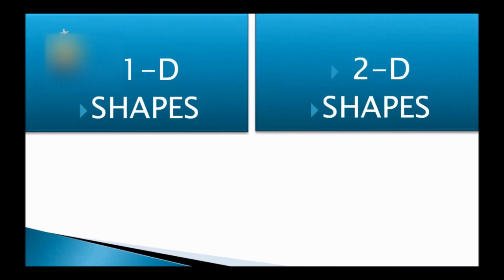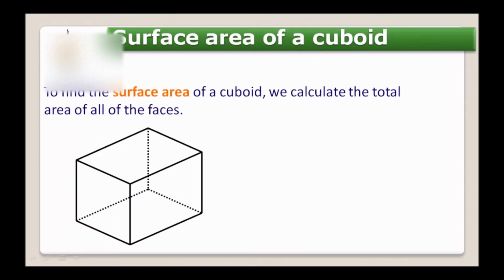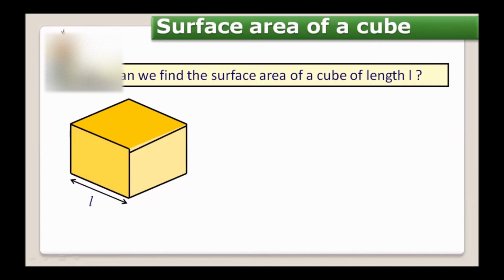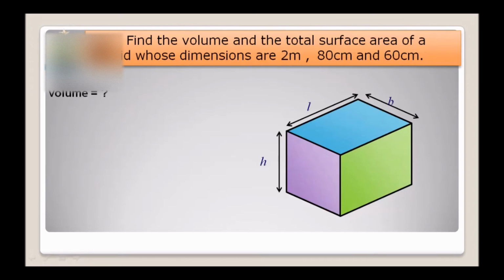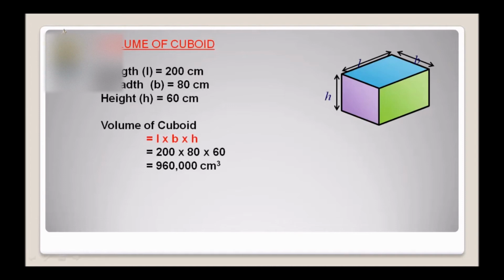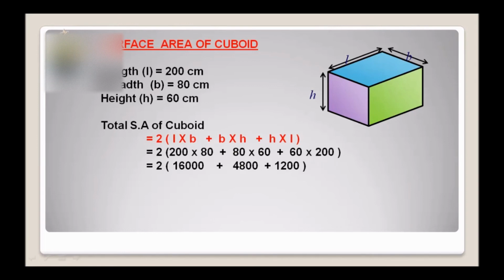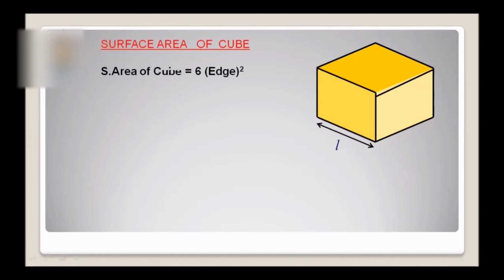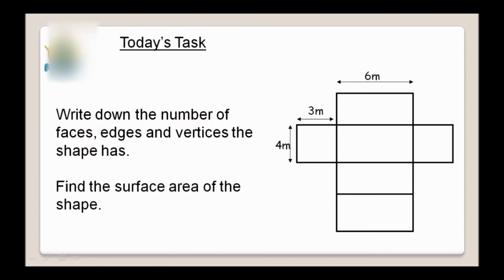Surface area and volume of cubes and cuboids || math 7 chapter 18 part 1 || oxford new countdown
This lesson is from math 7 oxford new countdown second edition chapter 18. In this lesson I explained what is dimension and difference between 1-D , 2-D and 3-D .Then what are cubes and cuboids. Their properties have been explained in detail. As cubes and cuboids have six surfaces. Formulas to calculate area and volume of cubes and cuboids have also been explained . At the end some of questions from exercise 18 have been solved and discussed in detail . It means everything about cubes and cuboids have been explained comprehensively and in a very simple language so that even a weak student may understand this lesson. I hope you will enjoy math lesson if you have interest in Maths. And I expect you will comment and write suggestions. If you have any difficulty in math. I would feel happy to make a video for you with full zeal and interest.

Chapter :Name Volume and surface area
book: oxford math new countdown second edition  book 7
Topic : Surface area and volume of cubes and cuboids

Almcqs is named after my website almcqs.com. Al is the Arabic word meaning 'the'. It means `The MCQs` But this channel is not only for MCQs;It is an educational channel . It includes mcqs ,lessons, information of mostly science subjects,public information, knowledge etc

Also write comments for your suggestions.